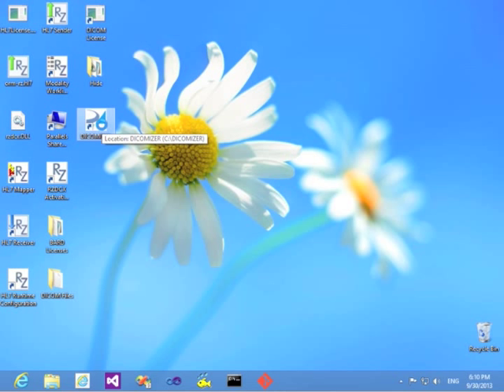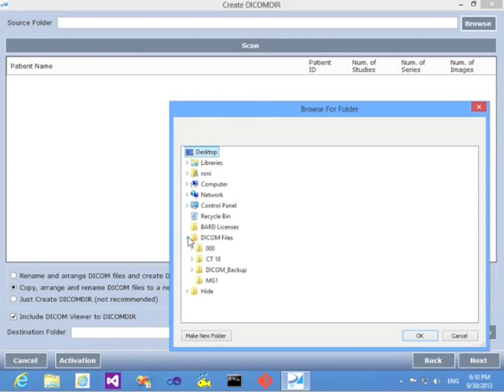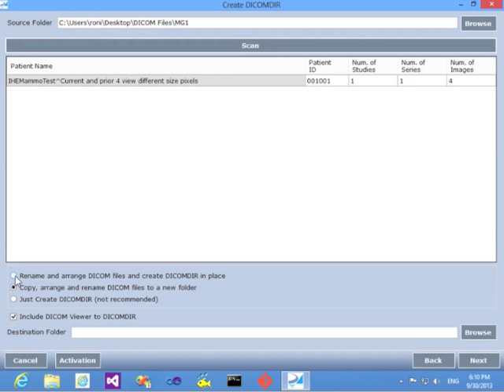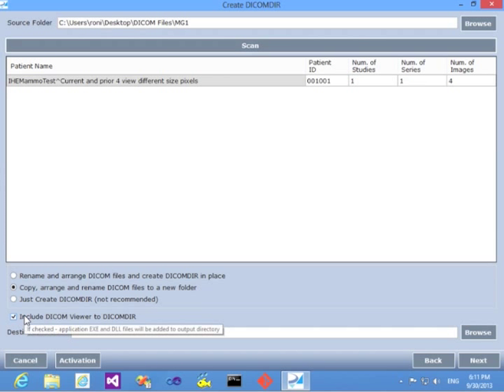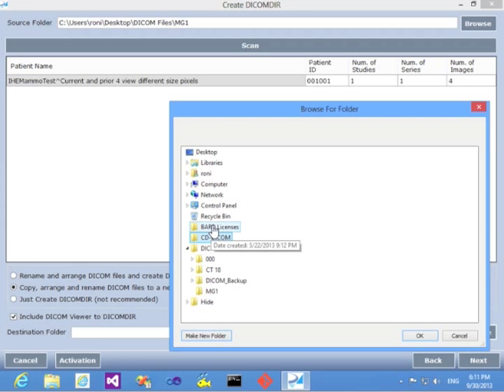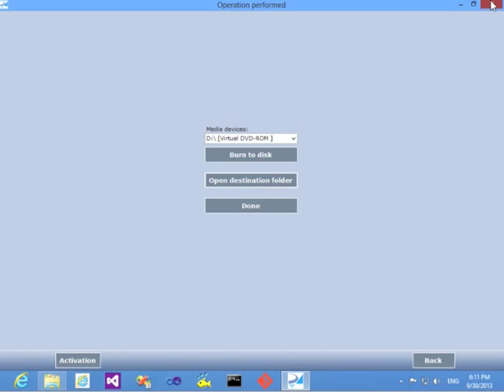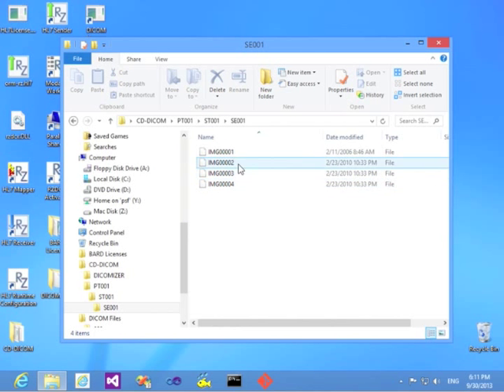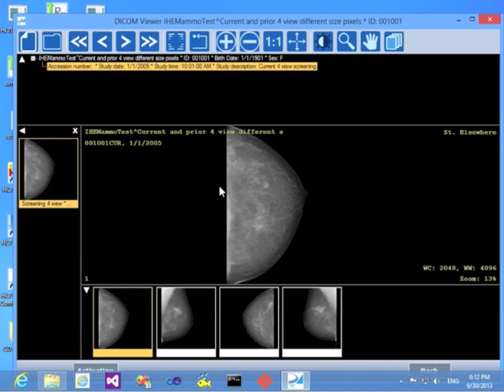DICOMIZER Create DICOMDIR with Embedded Standalone DICOM Viewer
This short video demonstrates how to use H.R.Z. Software Services LTD DICOMIZER Application to create a DICOM CD with DICOMDIR file and embedded standalone DICOM Viewer